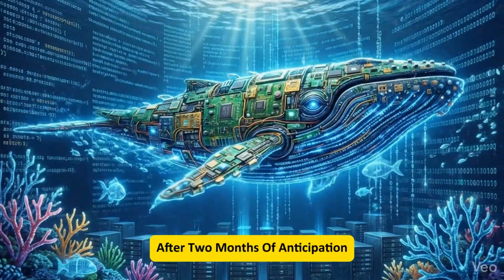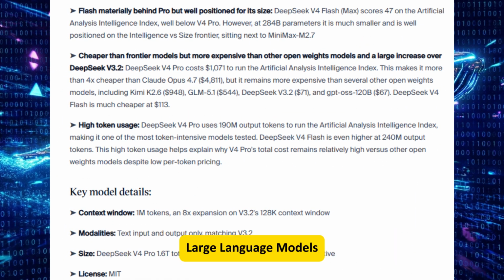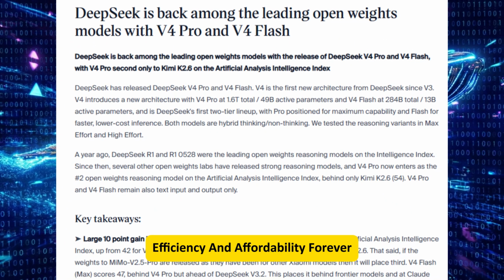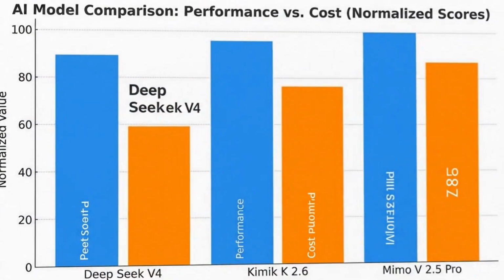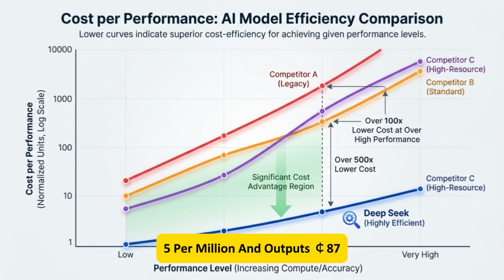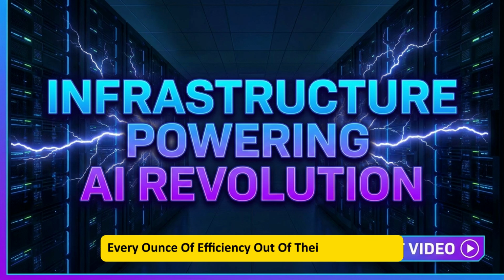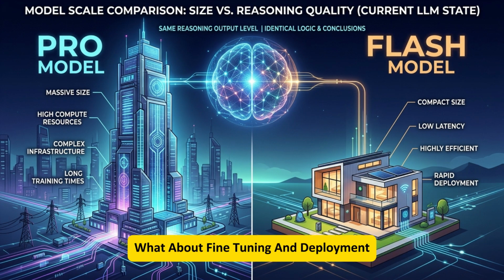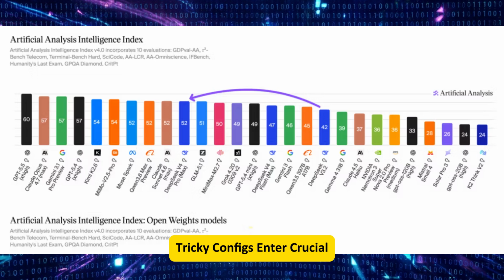Deep Seek V4: 1 Million Token Context & 75% Cheaper —Price Slash Explained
Discover how Deep Seek V4’s 1M token context window and 75% lower pricing are reshaping AI. Full breakdown of features, pricing, and what this revolution means for you.